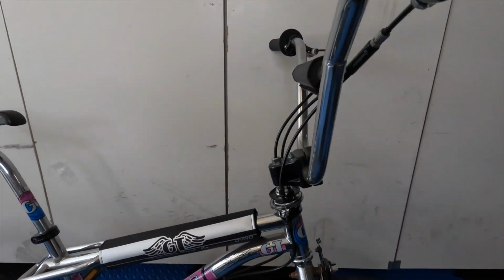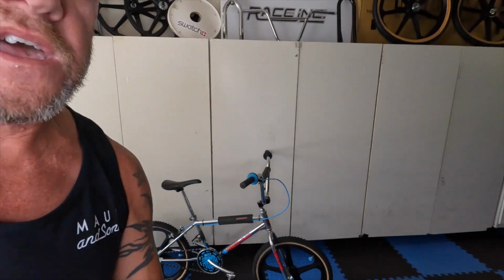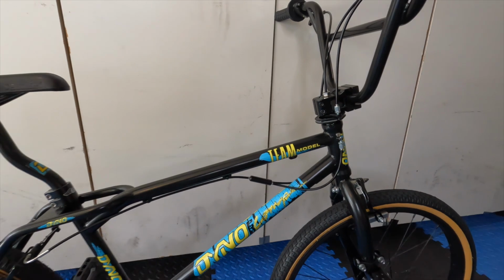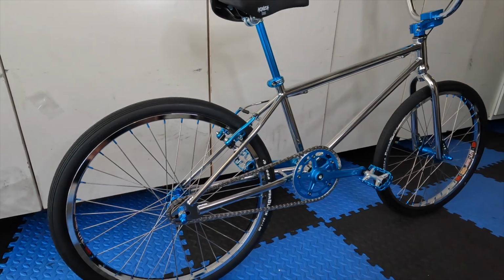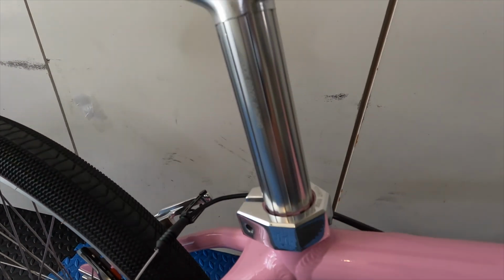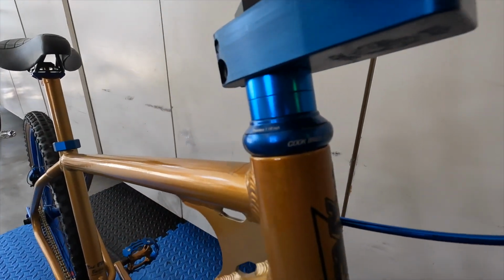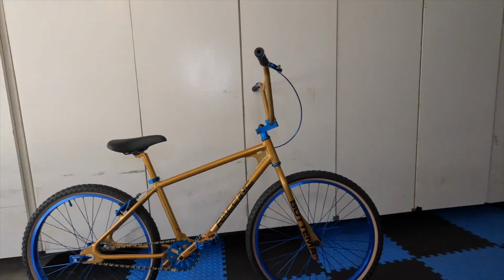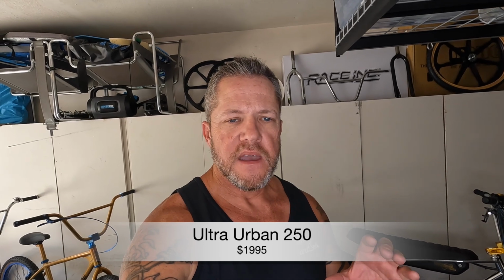What's in my BMX shop? | Newport Beach, CA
RAD BMX BIKES FOR SALE

ABOUT US
We are a veteran owned company that specializes in old school BMX bikes.